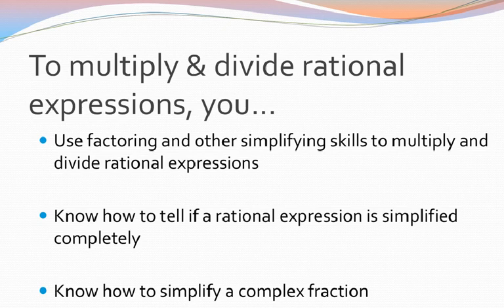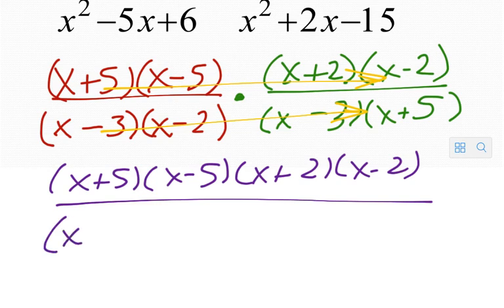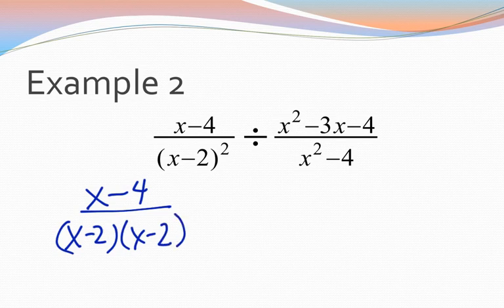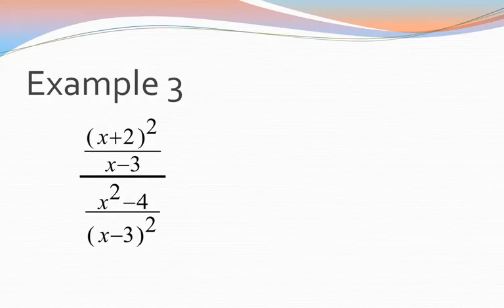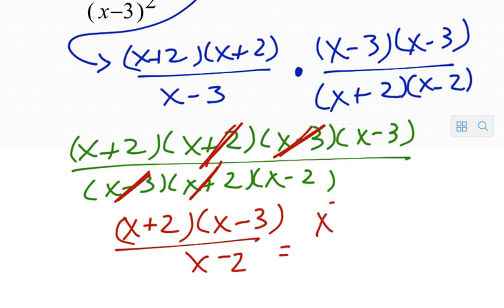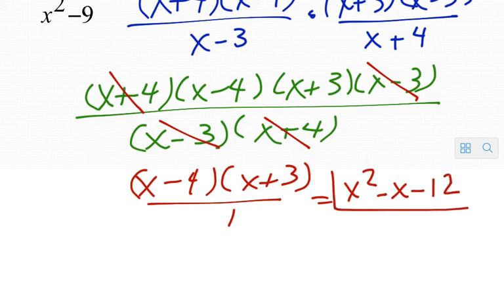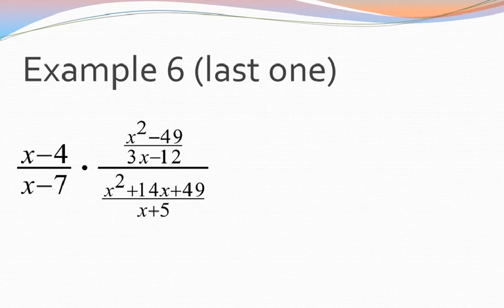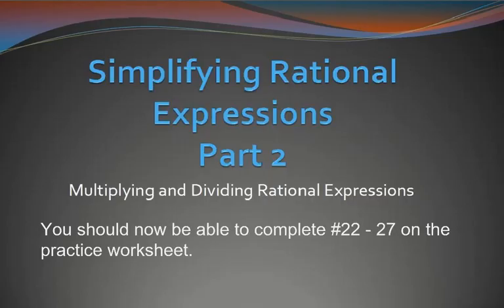OCJH SM2H Module 5 Video 2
Rational Equations